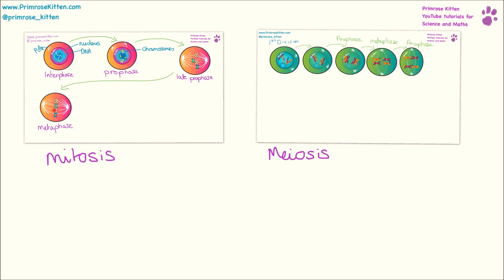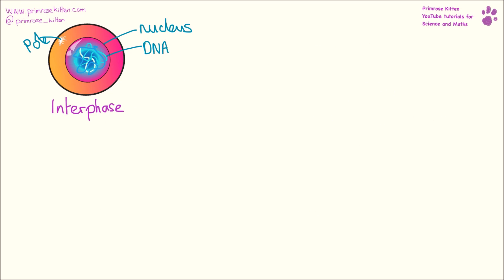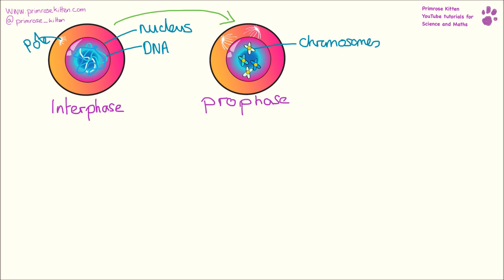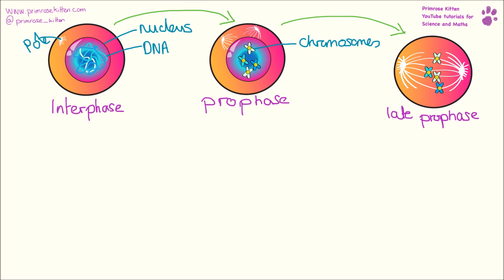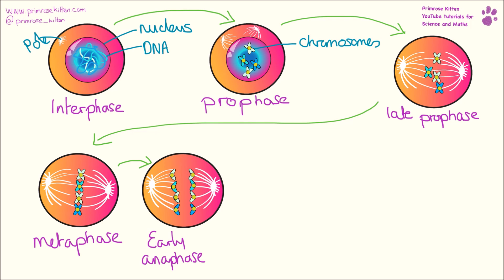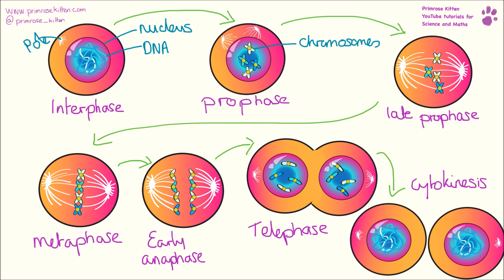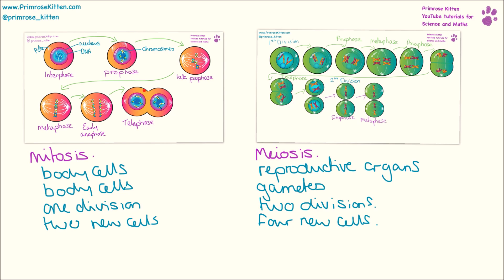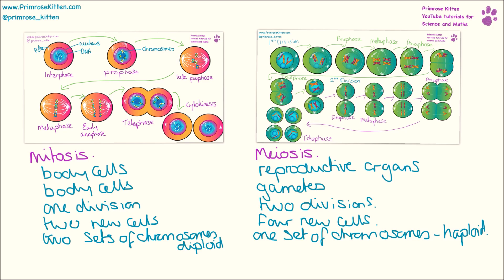Mitosis and Meiosis. Explanation, Differences, Example 6 mark answers